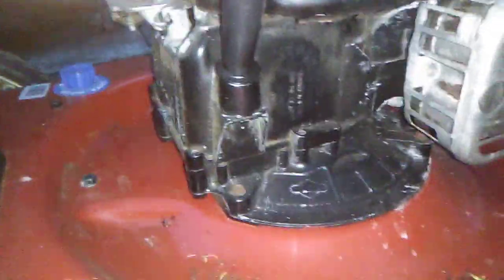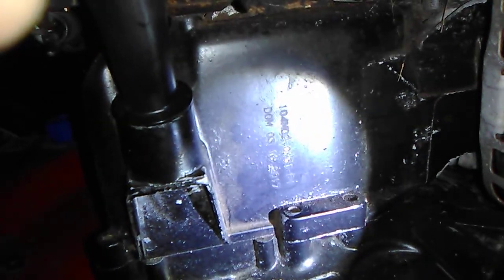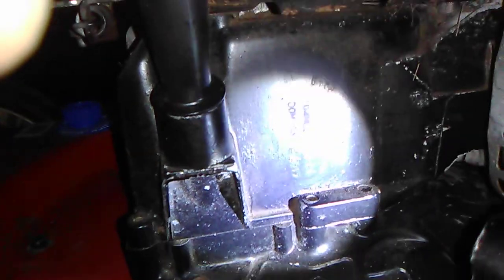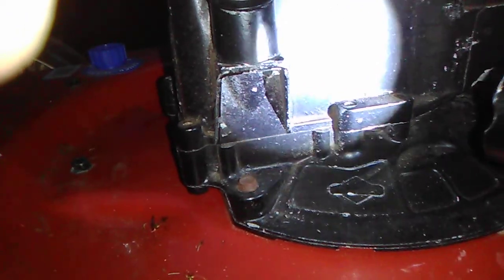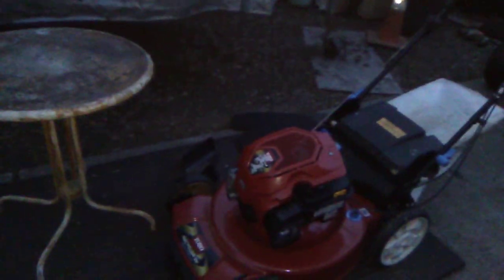What happened to made in the good ole US of A (USA)? Sold out..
Everything now is made to break and be thrown away after a couple years. Not only is that not sustainable, and a waste. Everything is made cheaply and doesn't last very long anymore. Machines are breaking down too fast now. Building Union and buying Union makes a stronger America, that's a fact, but it doesn't matter because it doesn't take place anymore we were sold out.
*A correction needs to be made on what I said in the video. The machine is an MTD made machine, however it was sold at Sears, after Sears sold off the AYP lawn equipment asset. So by this time, they were selling MTD units while some of the stores were still in operation, Husqvarna HOP formerly AYP was already on its own and no longer a part of Sears by this point. Once they closed their stores all sales moved to Lowe's.